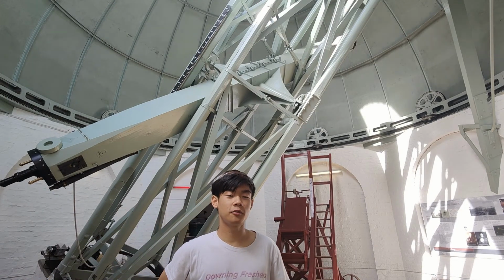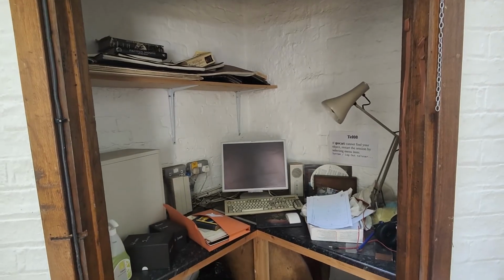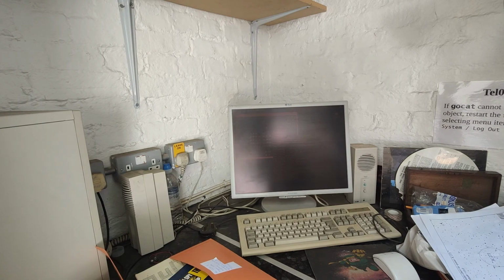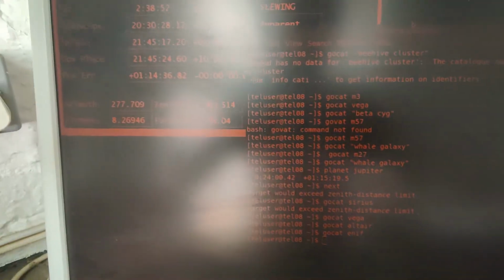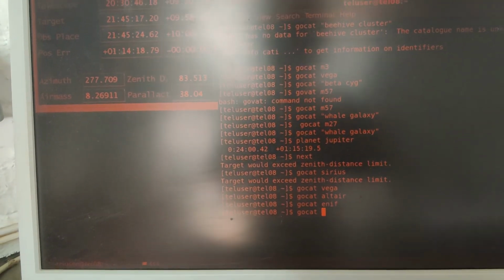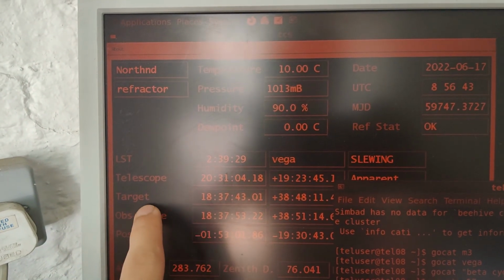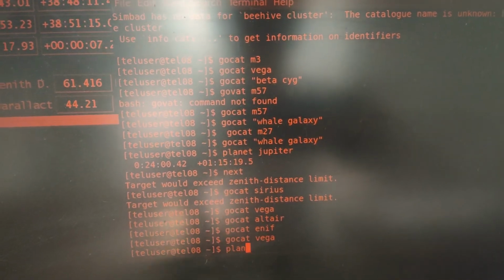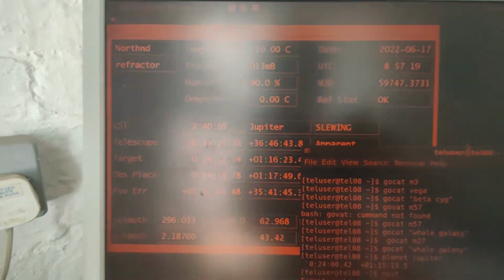The Northumberland Telescope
The Northumberland telescope is owned by the Institute of Astronomy, University of Cambridge and is free to use by CUAS (Cambridge University Astronomical Society) members who attend two ObsDemos and pass the ObsTest. This video is a virtual version of the ObsDemo (but is no substitute for your attendance at in-person ObsDemos).